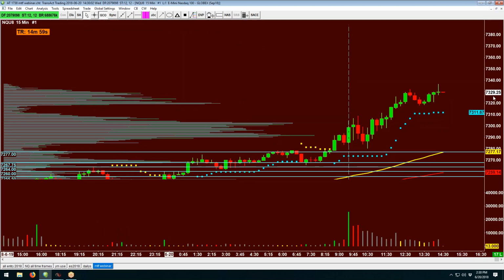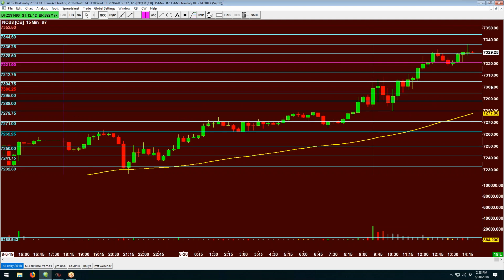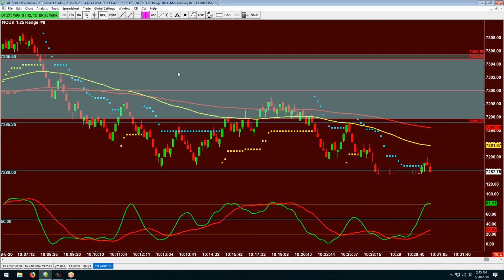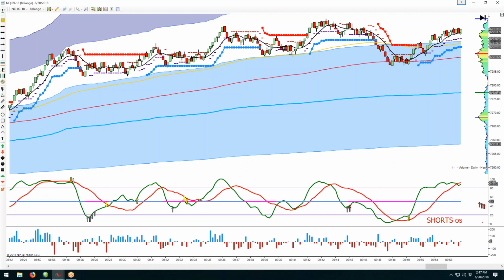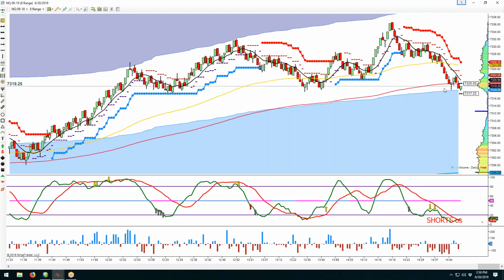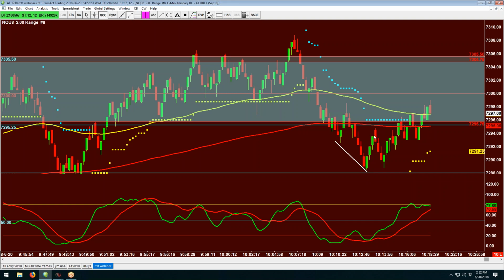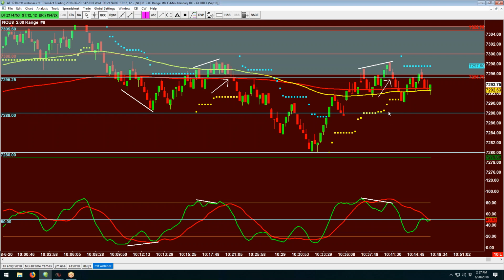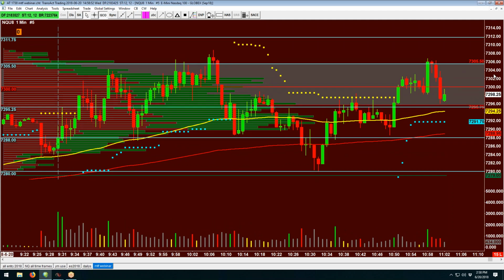Part 3 - Gaining A Better Feel For The Market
OK here is part 3 where I show more on finding Support & Resistance areas. You can day trade emini Futures ES, NQ, YM, CL, GC, 6e, RTY, whatever it is you trade using this info or use this info to place your trades in high probability areas.